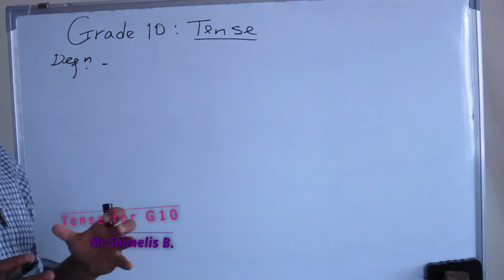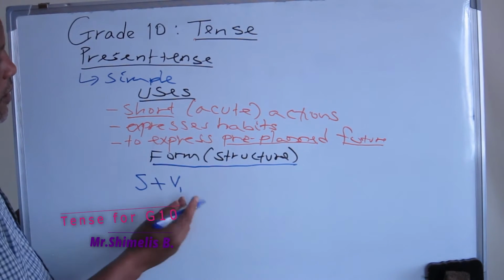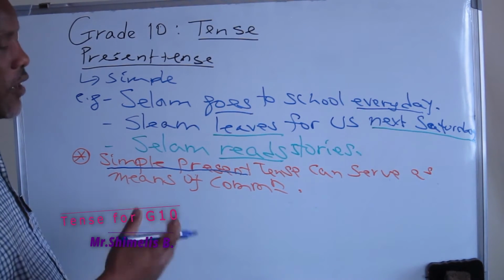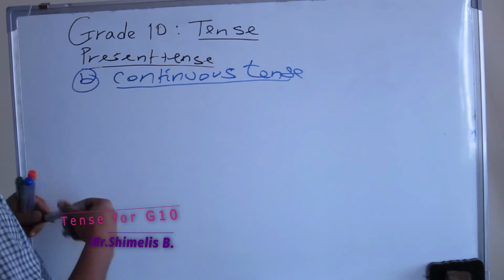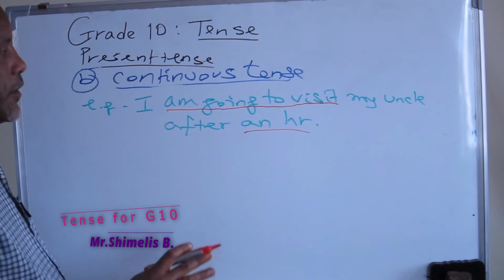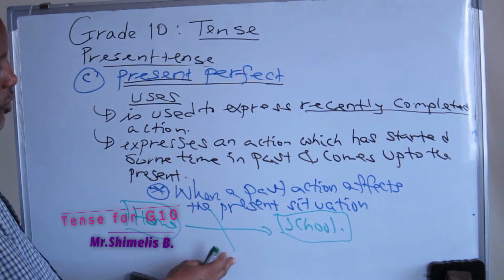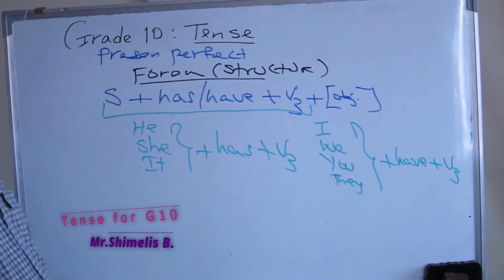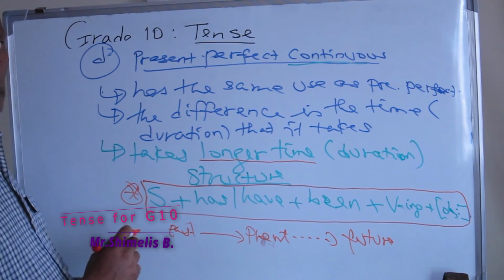Tense for G10